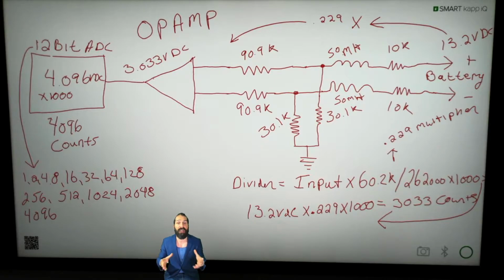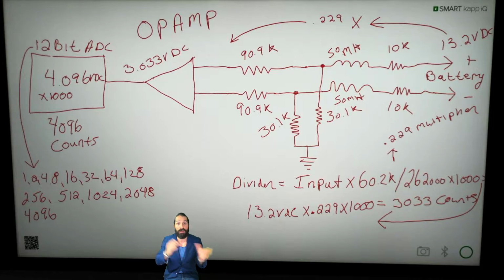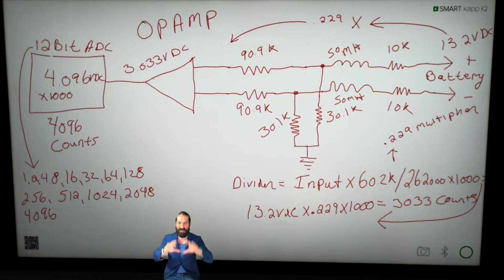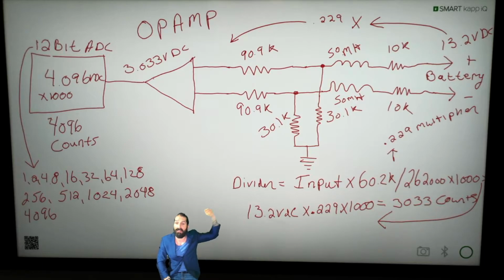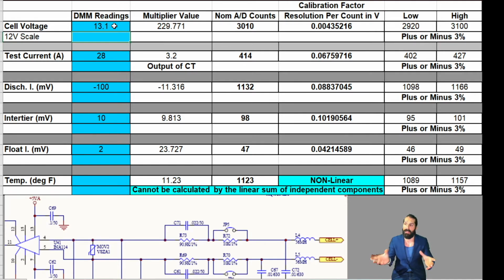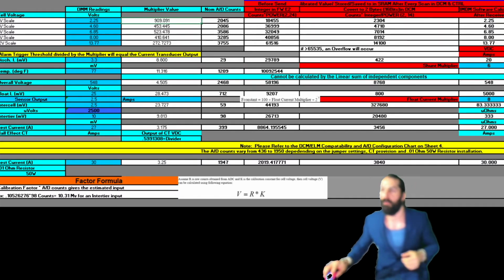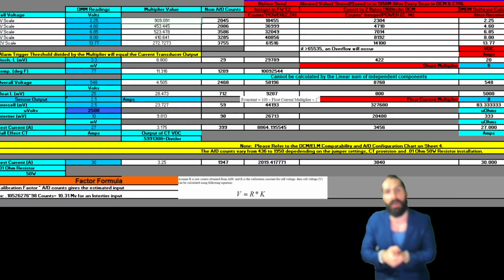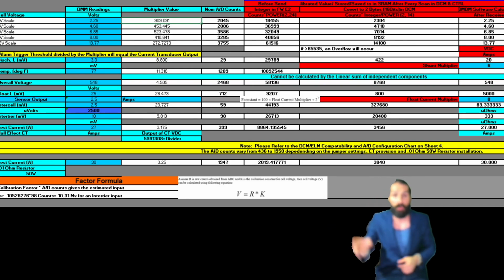Data Center Technical Series V1: ADC vs. Battery Monitoring Input Divider Circuits